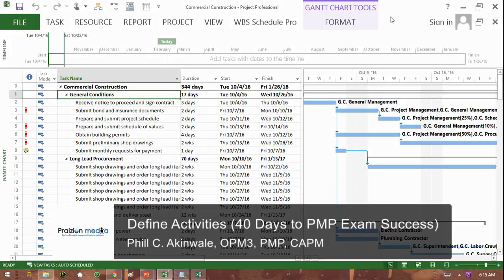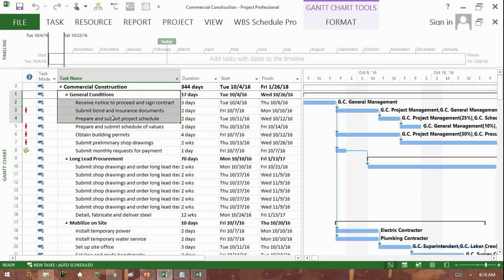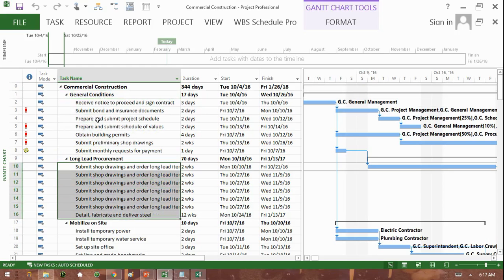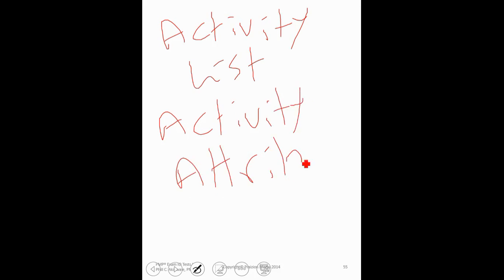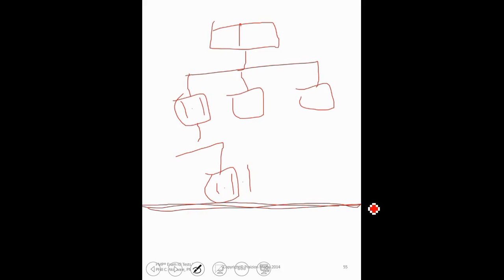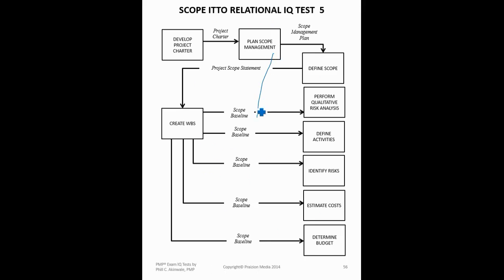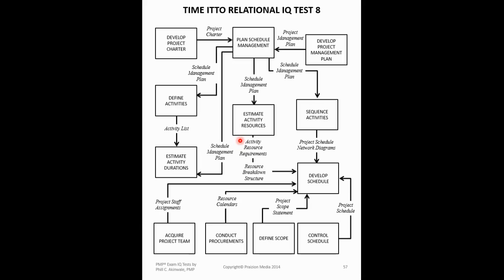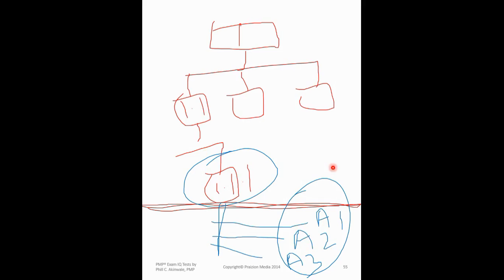40 Days to PMP Exam Success Day 18 - PLANNING-7: DEFINE ACTIVITIES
to take the full 35 contact hour course by KNOWLEDGE area. This curriculum works BEST after reviewing the PMP Exam Prep Camp curriculum.

At the end of this lesson, know the following terms. Understand how these are relevant to today's process. Check the PMBOK Guide for any you are not aware of:

Activity List
Activity Attributes
Scope Baseline
Decomposition
Rolling Wave Planning
Templates
Expert Judgment
Milestone List
Activity Codes
Activity ID
Activity Description
Homework for today:

Read about the Define Activities process in the PMBOK Guide in Chapter 6.

- Who is responsible for the Activity List?
- Who contributes to the Define Activities Process?
- What is an Activity List?.
- Define Activity Attributes.
- Is a task the same thing as an activity?
- The WBS is part of which baseline?
- The Scope Baseline is an input to which processes?
- Describe what is done with Work Packages in the Define Activities process.
- Why is the WBS not mentioned as an input to Define Activities?
- What is a work package?
- What is progressive elaboration?
- What is rolling wave planning? Which process uses this as a tool and technique? Check figure 6-1 in the PMBOK Guide.
- What is the Scope Baseline?
- Give some examples of EEFs and OPAs.
- A WBS is the same as a list of tasks. True or false?
- A work package is the same as a task. True or false?
- How many levels should a WBS always have?
- Requirements are not needed to define activities. The PM should do this adhoc and without the team. True or false?
- Write down tools and techniques of Define Activities.
- Write down the inputs to Define Activities.